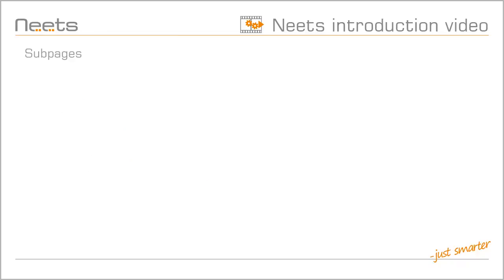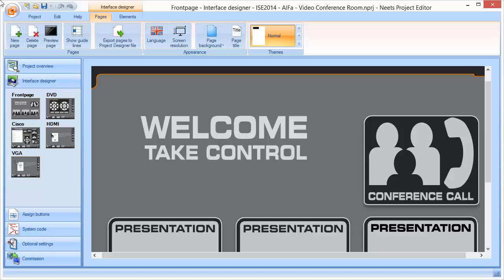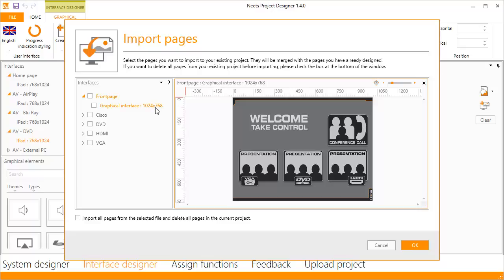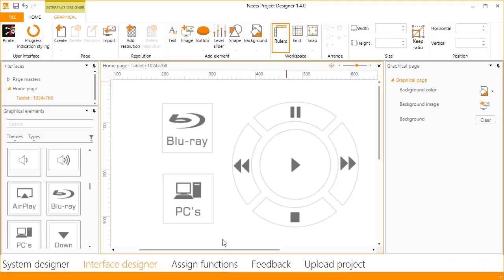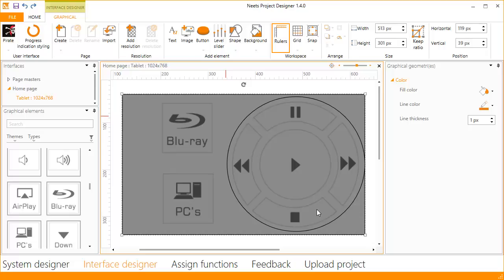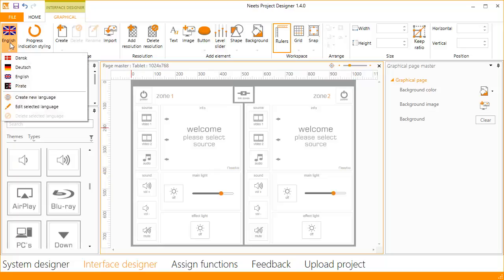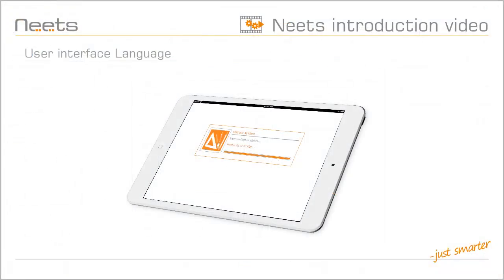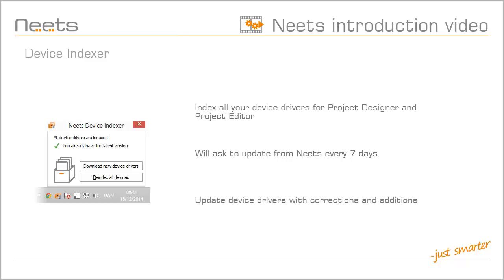What's new in Neets Project Designer 1.4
Alfa II supported for configuration
Subpages
Import pages
Custom shapes
User interface language
Device indexer